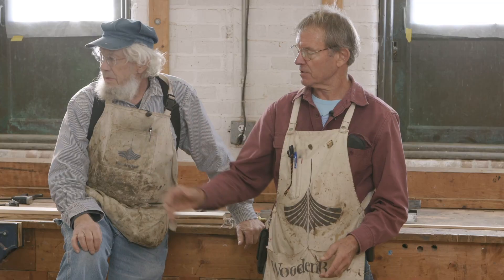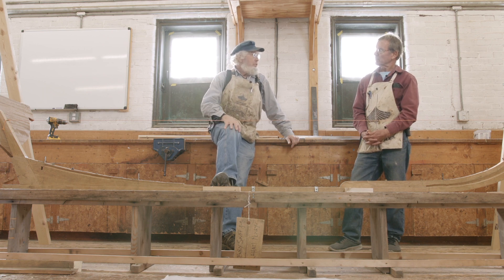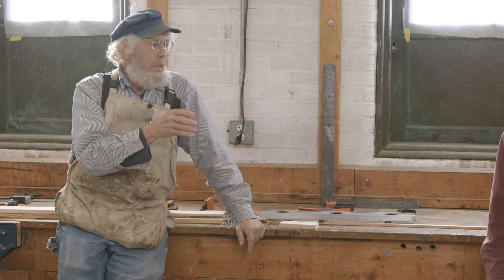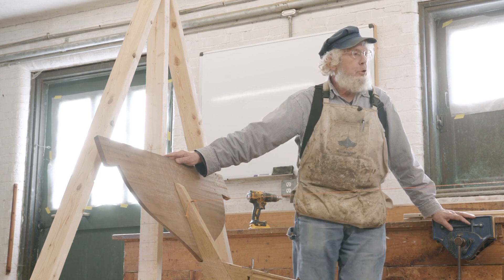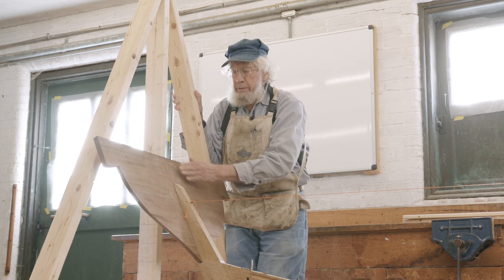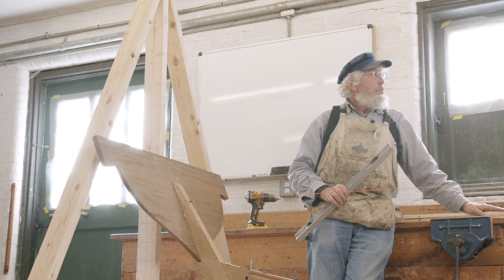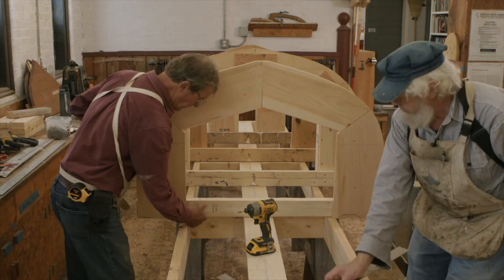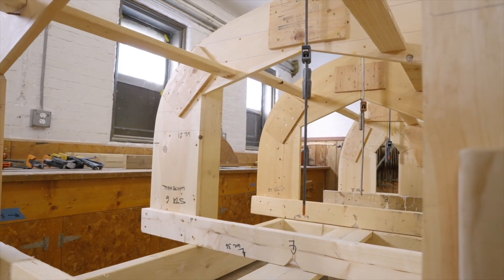Setting Up the Construction Jig | Mastering Skills - Season 3: Episode 2 (Trailer)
Boatbuilder Greg Rössel and host Rich Hilsinger join forces to explain the steps involved in correctly and accurately setting up station molds—regardless of whether you are building right-side-up or upside-down. This is the big moment in which the abstract two-dimensional world of lofting turns into three dimensions. And this is where, if a bit of care has been taken, thoroughness in lofting begins to pay big dividends.

To build a hull upside down, we begin with a ladder-frame strongback on which we set up the molds. We then proceed to lay down the construction grid—the centerline and the station locations. Starting with the ’midship mold and working toward each end, we align the molds to their index marks, and then plumb, square, brace, and fasten them. Before setting the backbone in place, we install the transom jig that was drawn on the lofting board. We then check our work by wrapping a light batten around the setup from the stem rabbet to the transom.

To build right-side up, we first set up the keel on a decent foundation, so its position matches that on the lofting. As we did with the upside-down method, we then establish the centerline, lay out the station spacing, and erect the molds so they are plumb. Once we have all the molds fastened and braced in place, we’ll check the setup for fairness.

The Magazine for Wooden Boat Owners, Builders and Designers